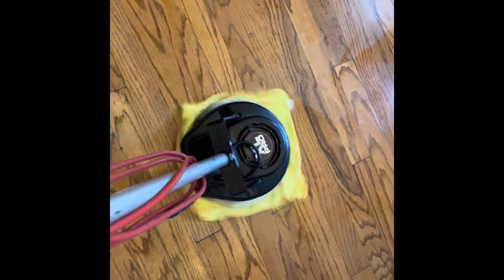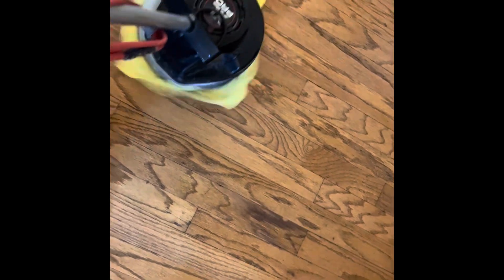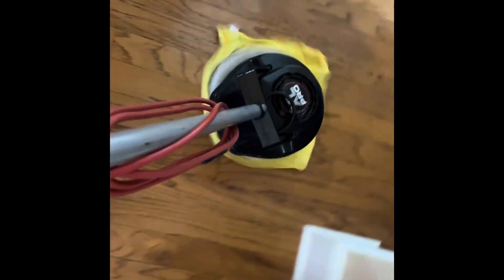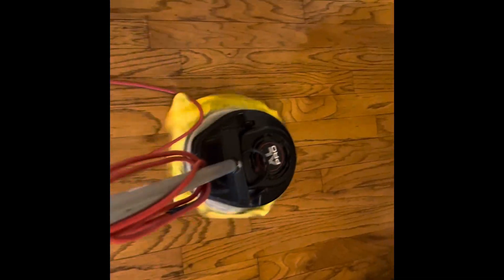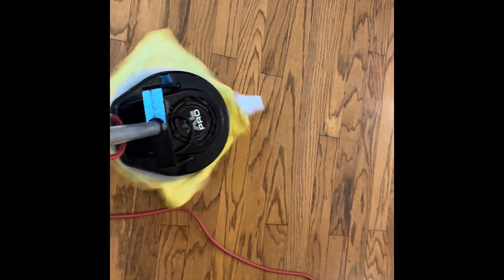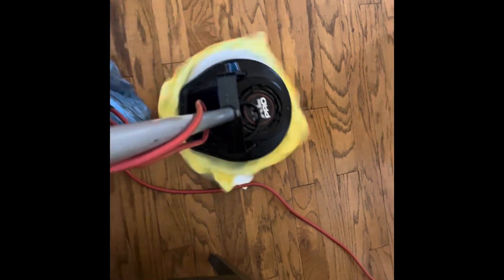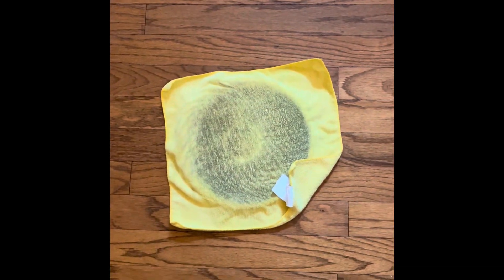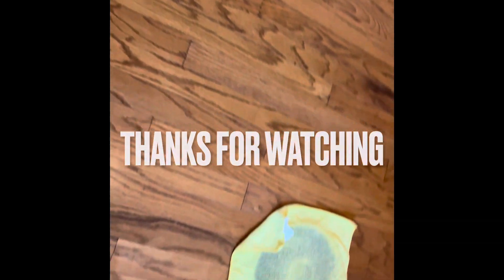Maximum filth removal on wood!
Get the most out of your machine. Tips to clean wood with an Oreck.